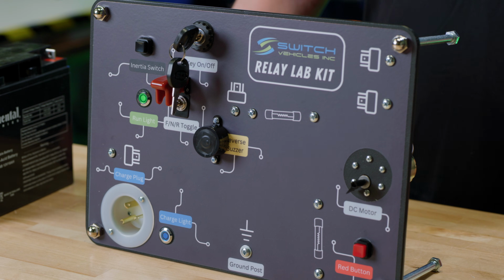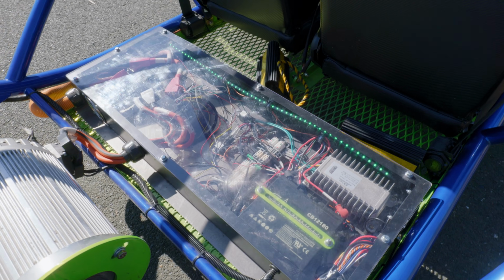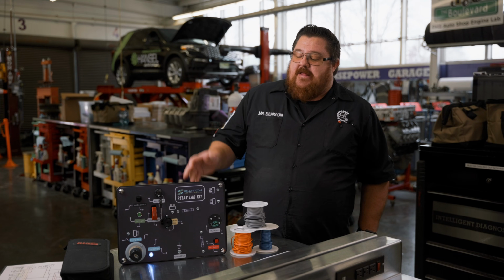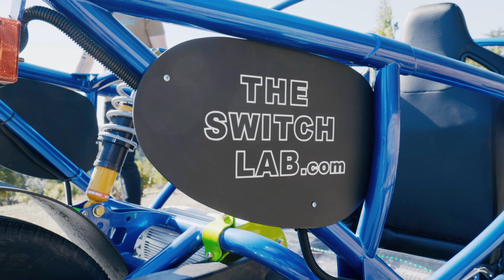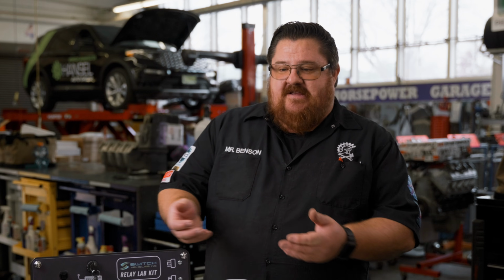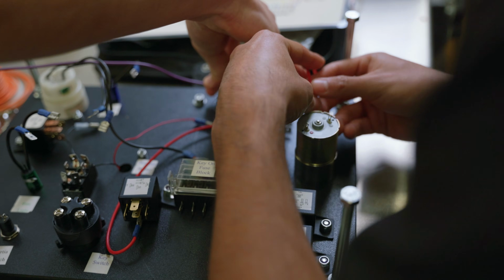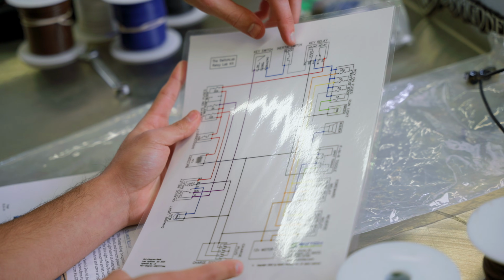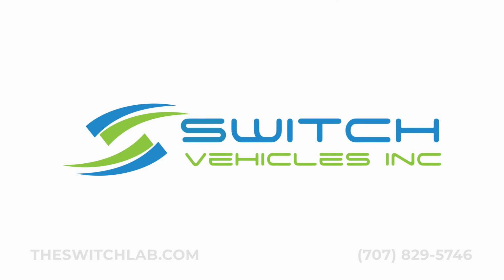Electronics Made Easy: Relay Lab Kit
A group-based project to learn electricity & circuits through hands-on building.

Using a simulated EV dashboard, students gain in-depth knowledge about:
- Wire diagrams
- Circuits
- Fuses & Relays
- Electrical techniques